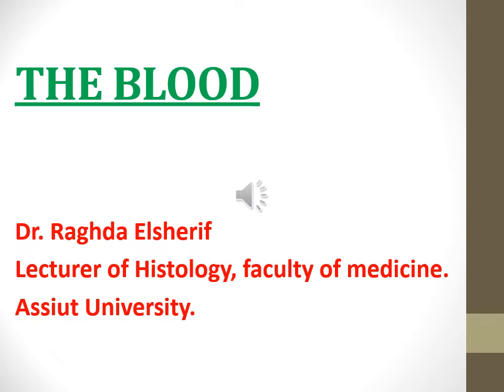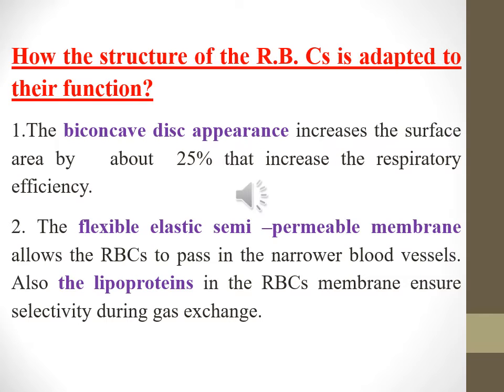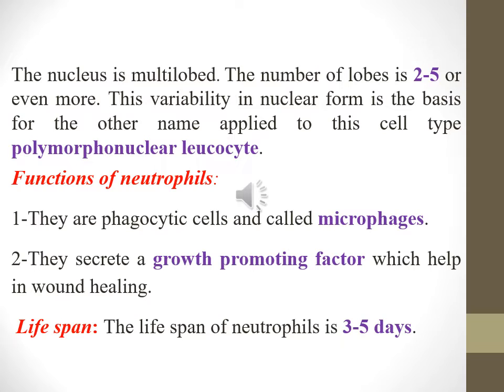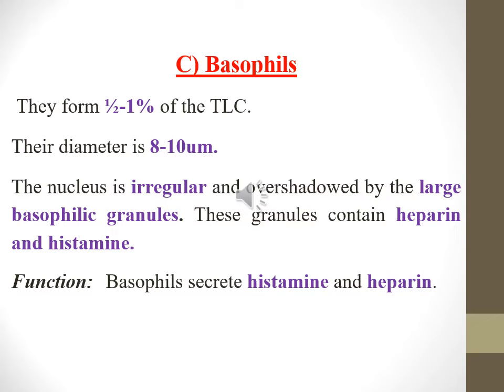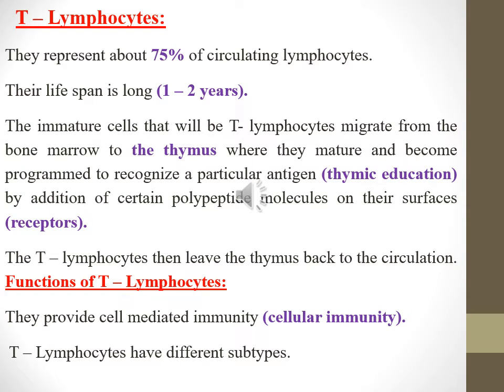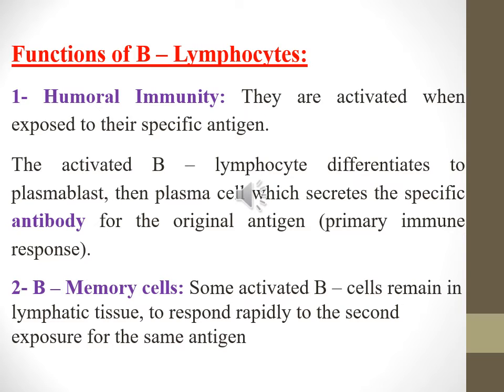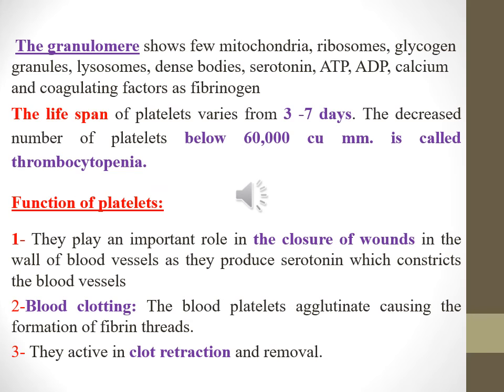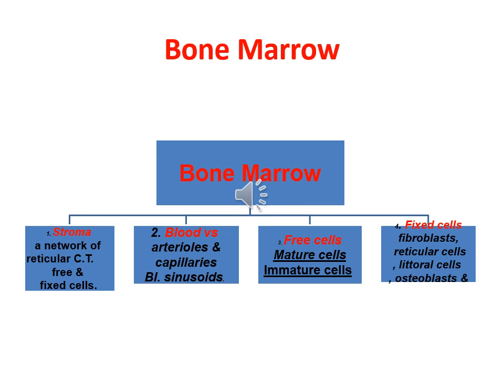The blood | postgraduate course | Histology | Dr. Raghda Elsherif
Master degree of first part
                                             Chest
                                             Internal Medicine
                                             Orthopedic